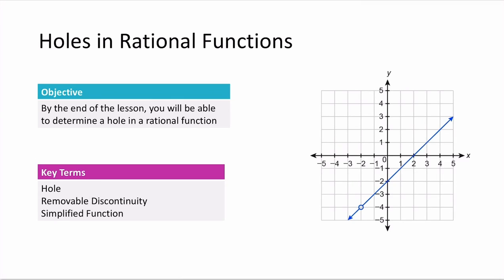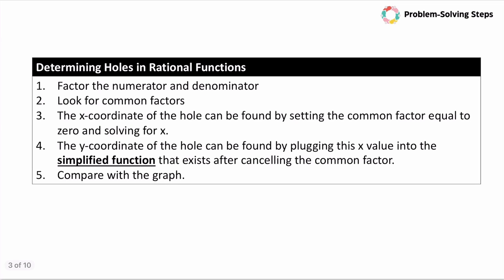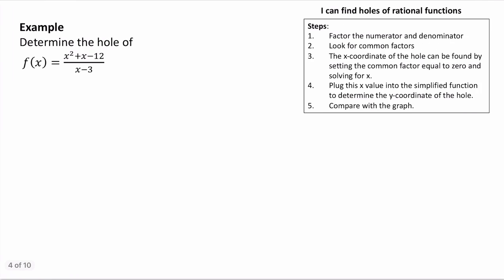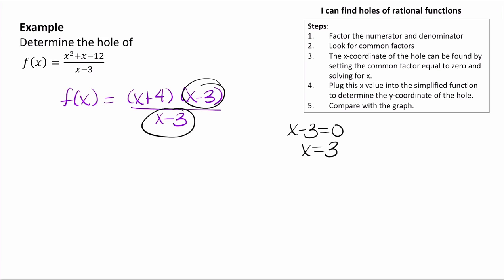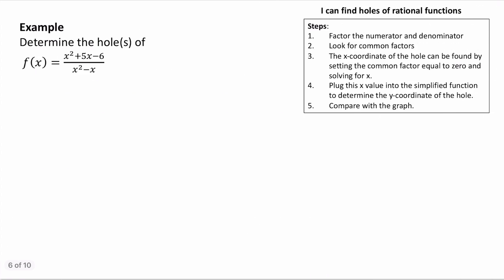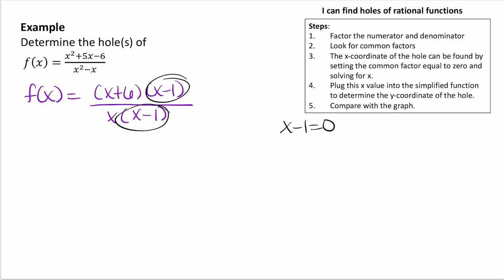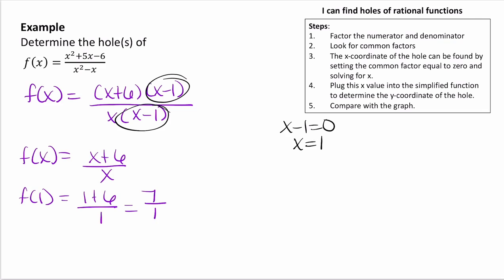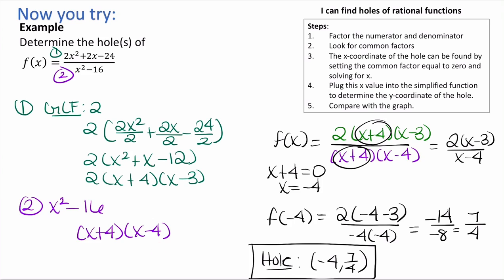Determine Holes of Rational Functions